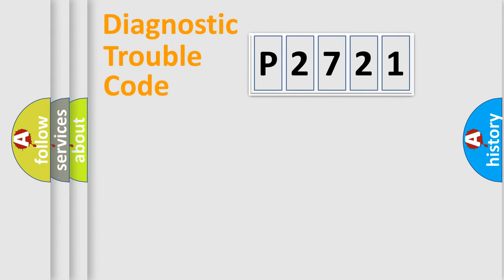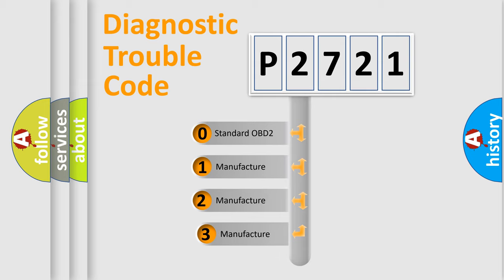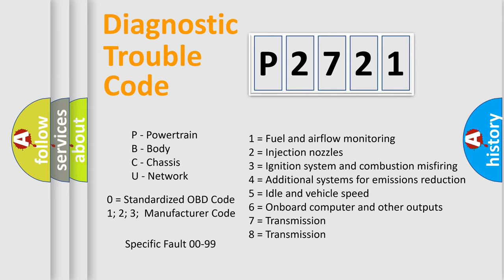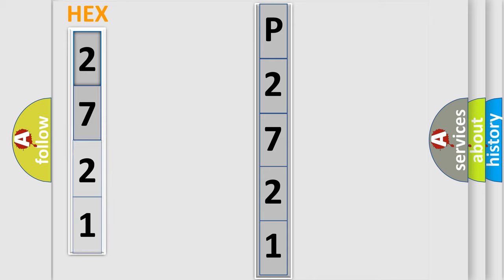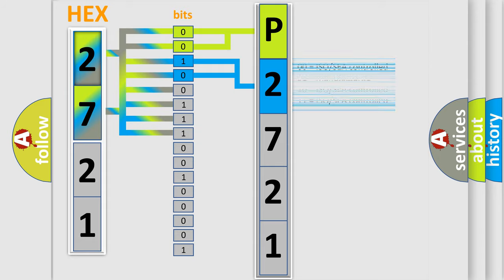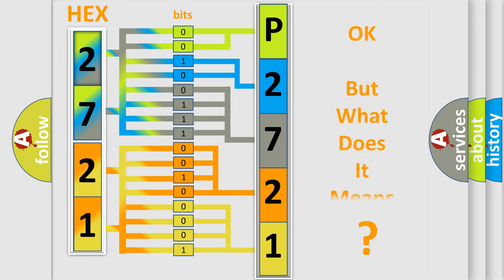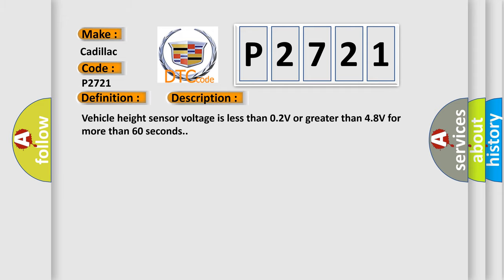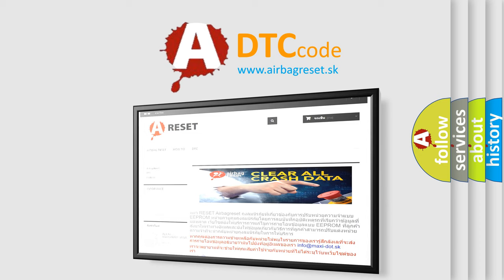DTC cadillac P2721 Short Explanation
Contents:
0:21 Basic DTC analysis according to OBD2 protocol standard.
1:48 Insight into programming
2:58 A diagnostically understandable description of the Diagnostic Trouble Code
3:05 Basic error definition

Make:
Cadillac
Code:
P2721
Definition:
Vehicle Height Sensor
Description:
Vehicle height sensor voltage is less than 0.2V or greater than 4.8V for more than 60 seconds.
Cause:
 Height sensor power or ground supply. Height sensor signal circuit.